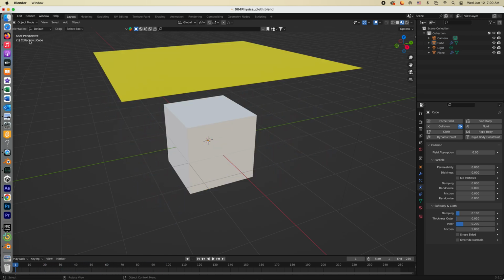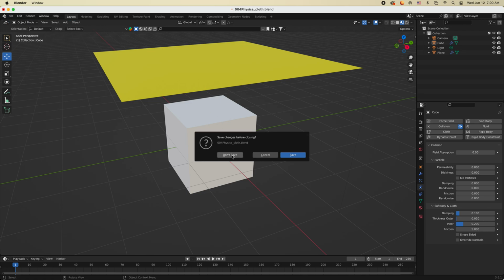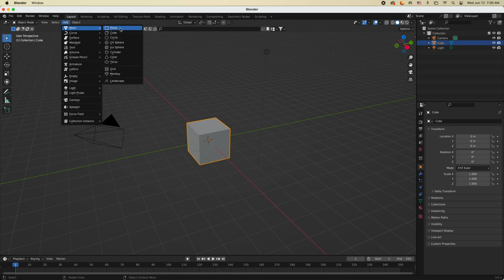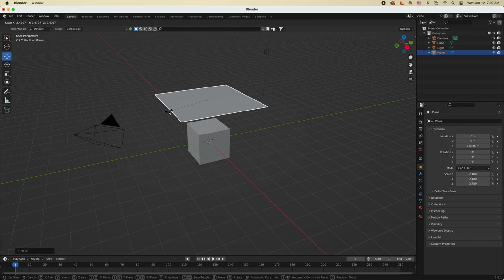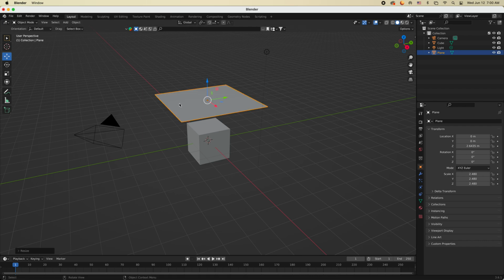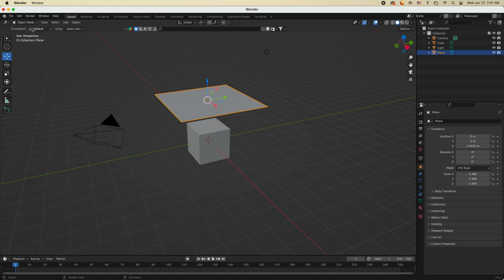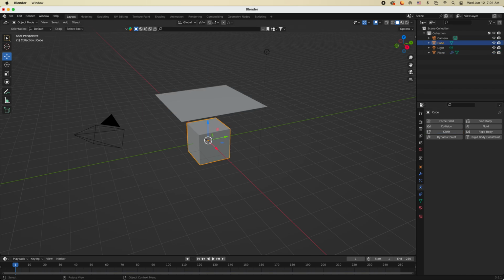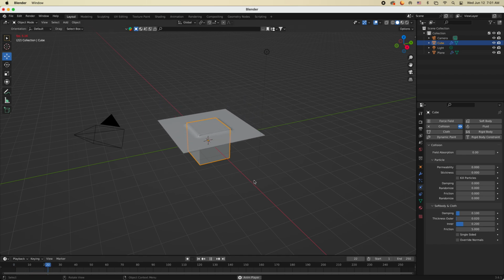004 Physics Cloth (Blender 3D)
004 Physics Cloth (Blender 3D)